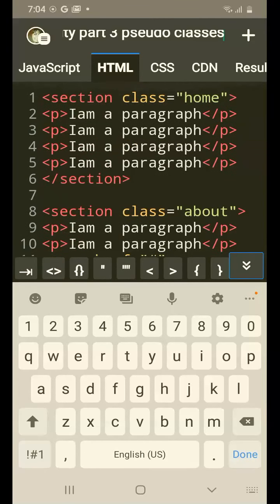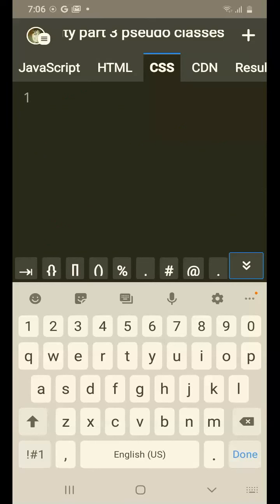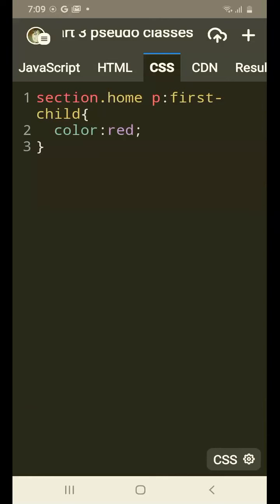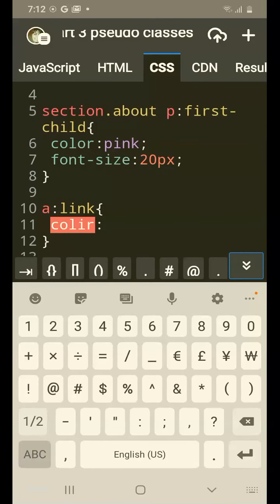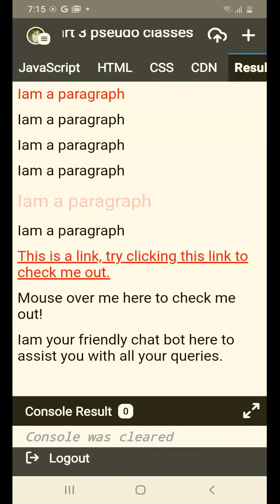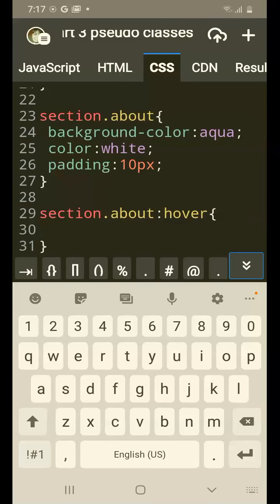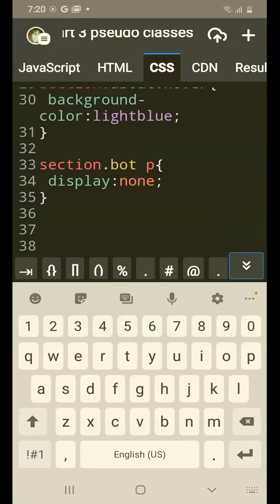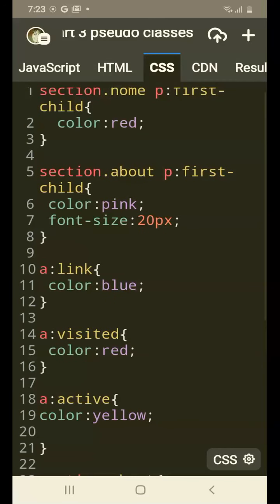CSS Specificity Explained Part 3 | CSS Selectors rules for Pseudo-Class Selectors | CSS tutorial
This tutorial will teach you how to use css selectors rules for pseudo-class selectors - for styling hyperlink, how to style hover states and also first-child elements .